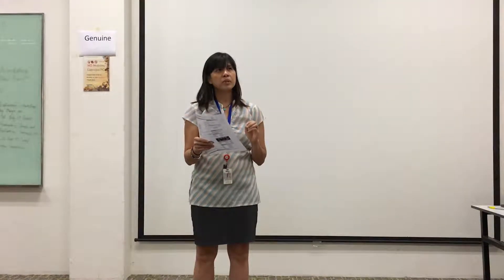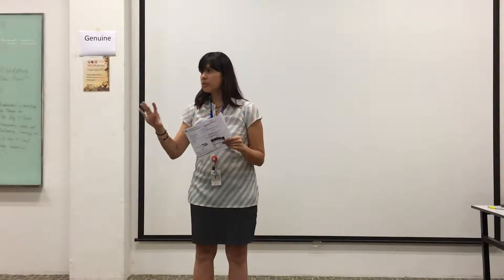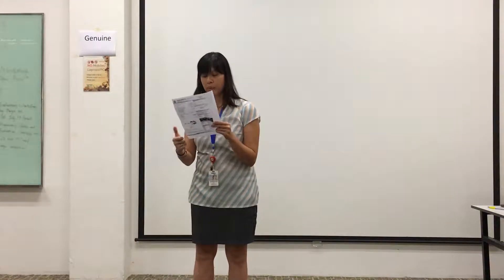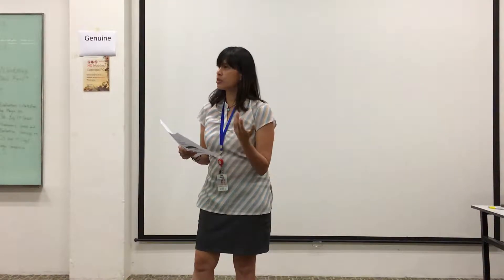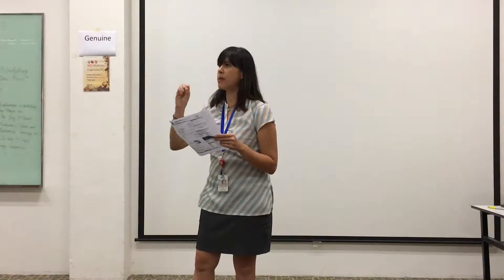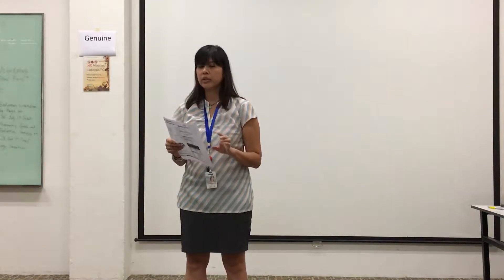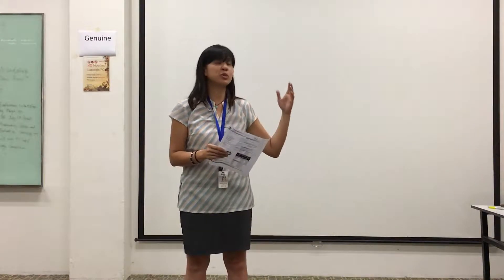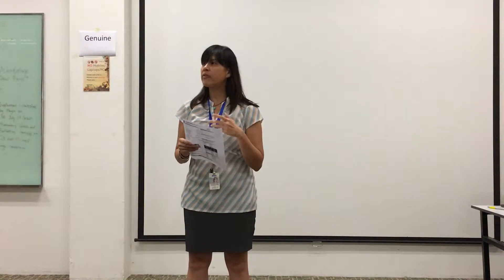Evaluation for Project 4 : The Touching Story (Storytelling)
Evaluator : Josephine Lim
Speaker : Gurjit Luthra
Project 4 :  The Touching Story (Storytelling)
Title : Inspirational Love Story